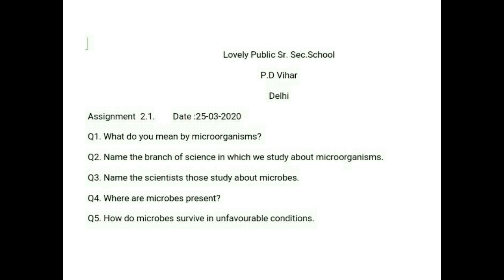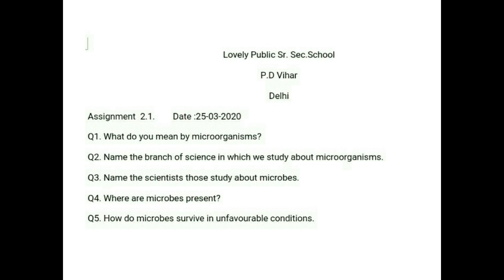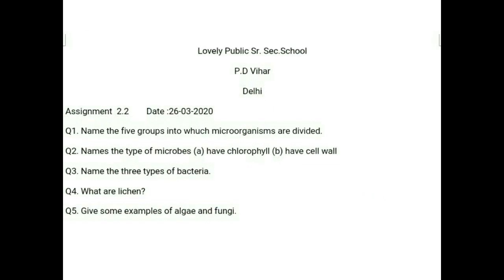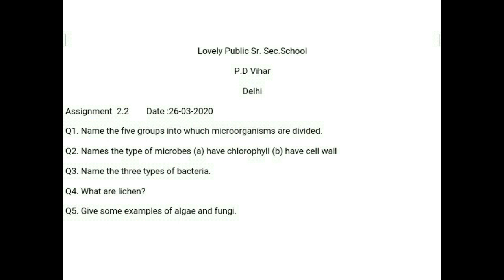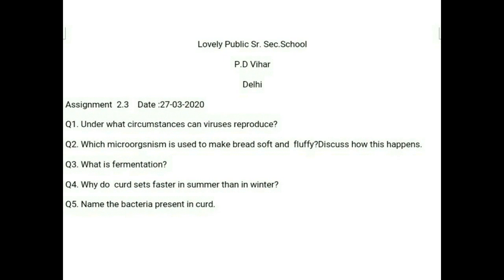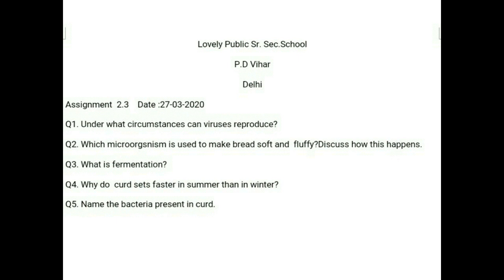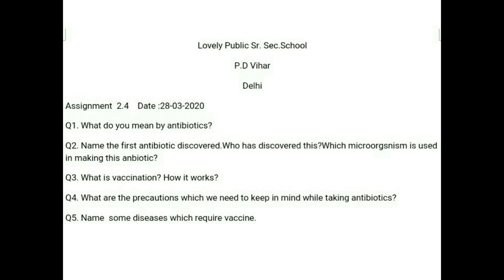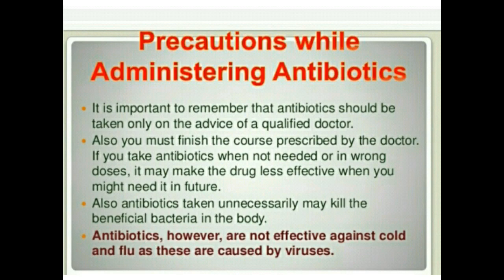CLASS VIII SCIENCE MICROORGANISMS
Discussion of Assignment's Ques -Ans
Part -1